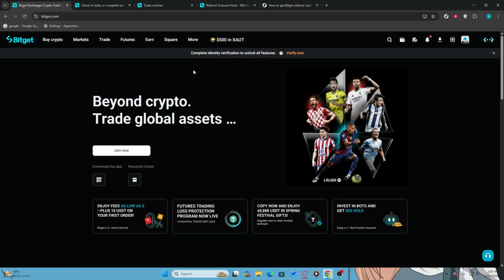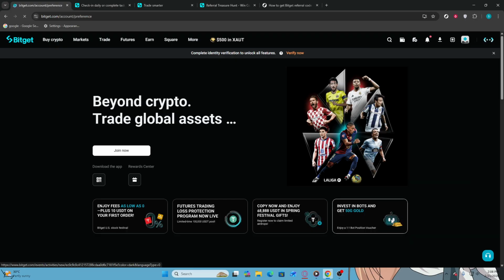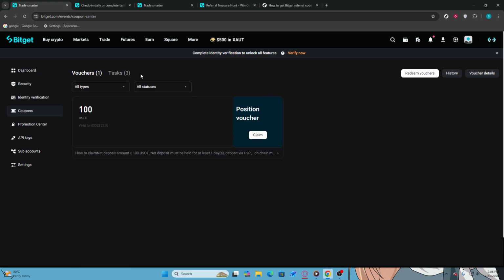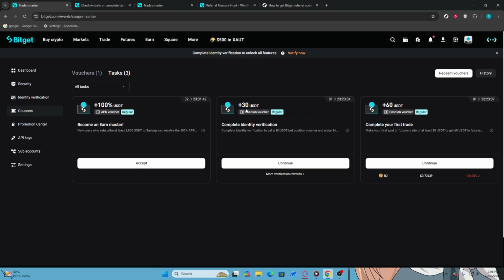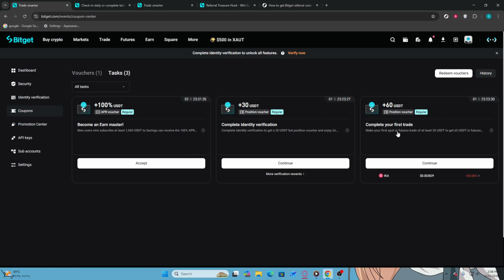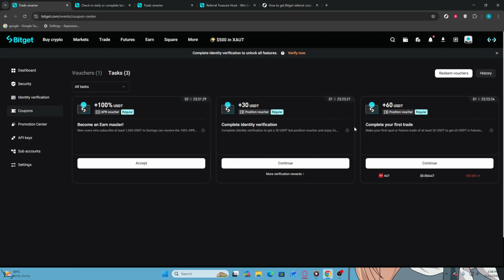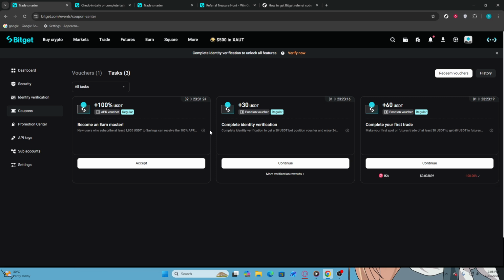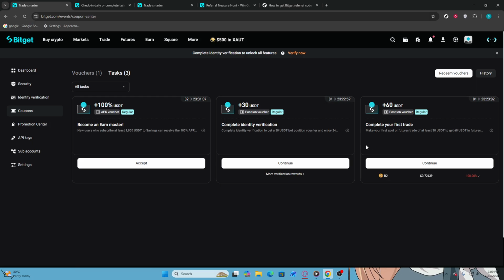How to use Bitget coupon code[LATEST GUIDE]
In today's Video we cover, How to use Bitget coupon code